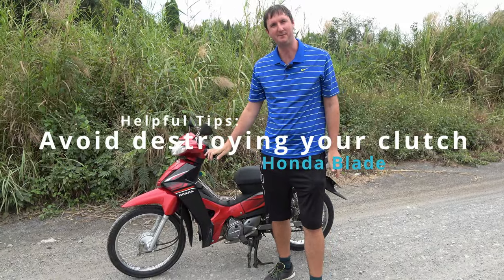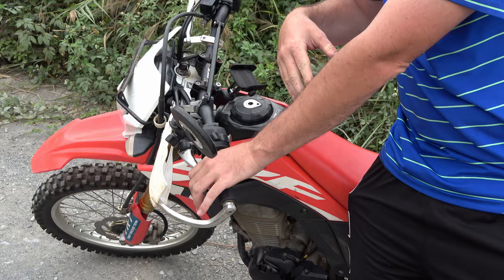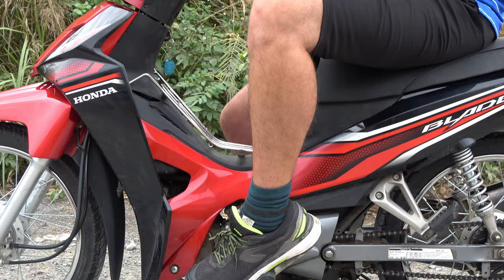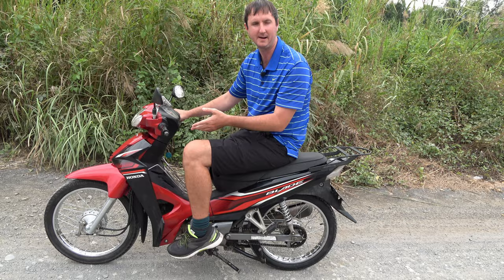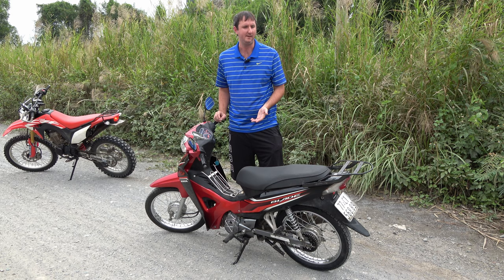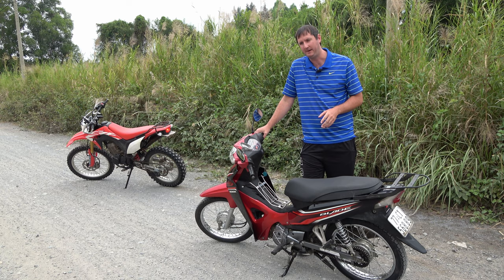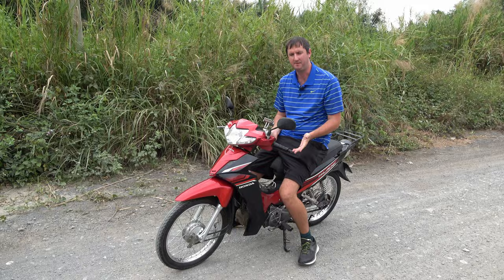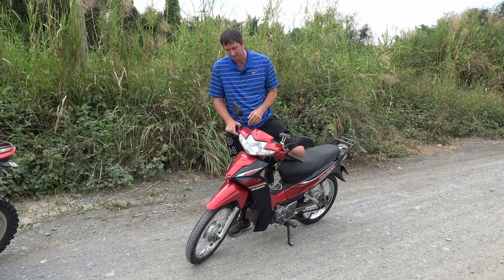How to avoid burning clutch on Semi Automatic Motorbike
Tigit Jon explains how to avoid burning the clutch on a Honda Semi-Automatic.